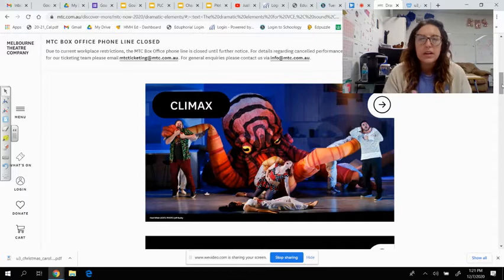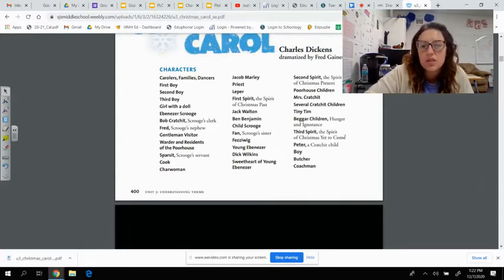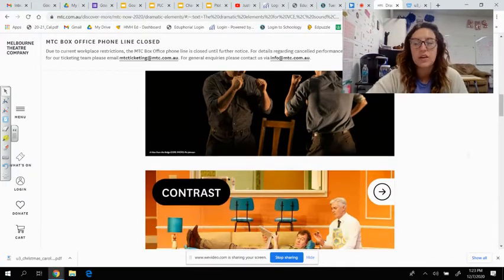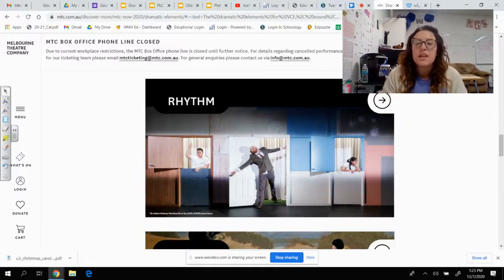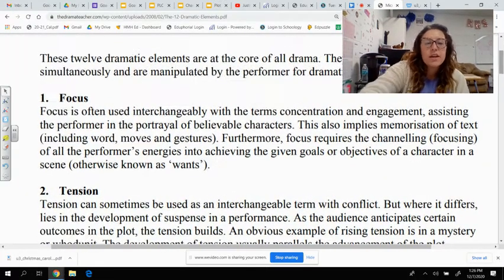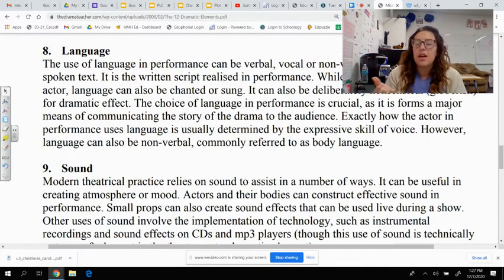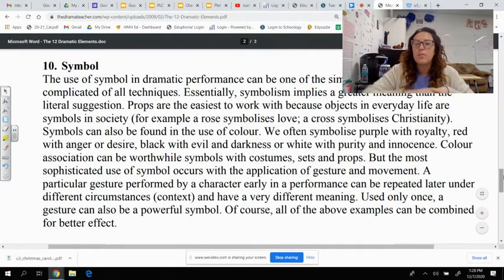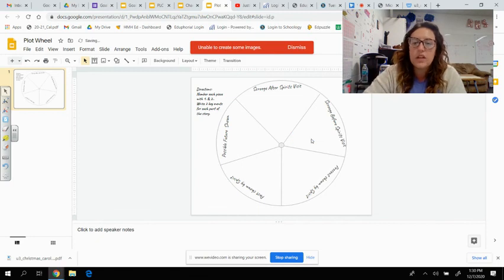12/8 ACC Scene 1